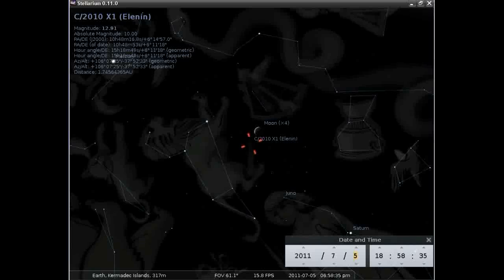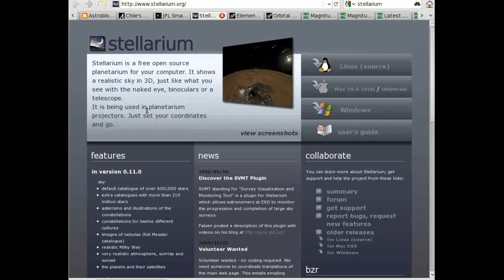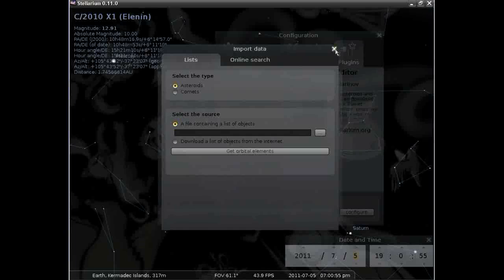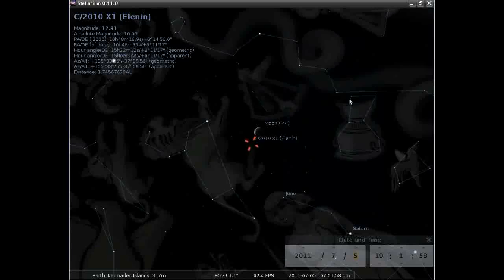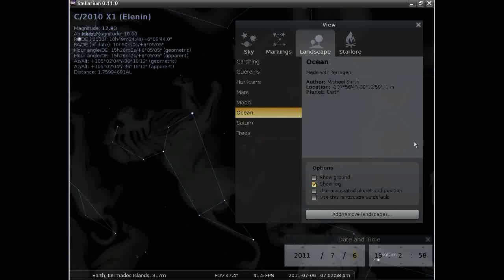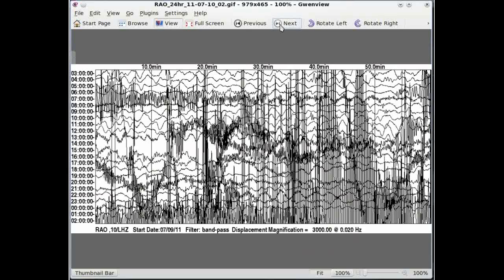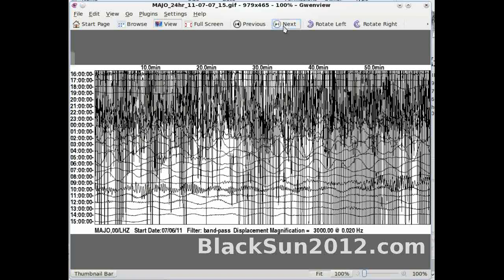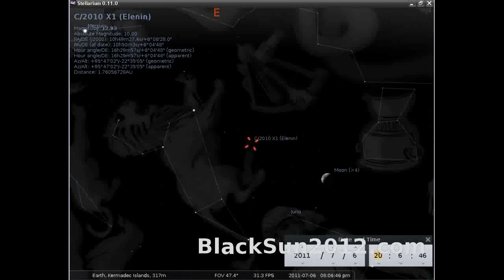Comet Elenin Moon Alignment and Kermadec Islands Earthquake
Comet Elenin Aligns with the Moon!

According to the USGS United States Geological Survey, on July 7 at 7:03 am local time, there was a magnitude 7.9 earthquake, 500 miles North East of New Zealand near the Kermadec Islands.

They have already downgraded this earthquake to a magnitude 7.6, however as can be clearly seen from the USGS Live Internet Seismic Server page, this was a very big event that rocked the entire planet for 4 hours. Not as big as the March 11 earthquake off the coast of Japan which sent the global seismographs crazy for 4 days but still a very big quake.

Many people have suggested that both the magnitude 8.8 earthquake in Chile on February 28th 2010 and the magnitude 9.1 earthquake in Japan on March 11 this year, occurred when the Earth passed between Elenin and the Sun.

It may be just a coincidence that the Kermadec Islands earthquake occurred as the Moon passed between the Earth and comet C/2010 X1 Elenin.

Quite a feat for a dirty snowball. Of course Elenin is no ordinary comet and will turn any rational thinker into a coincidence theorist. From its discovery date to its name, its trajectory and apparent lack of a tale not to mention what appears to be a swirling spiraled coma. Elenin is no ordinary comet.

Yet at the same time there have been several large unnamed and unannounced comets smack into the Sun recently not to mention Earth's near miss with asteroid 2011 MD on June 27 which was followed by the evacuation of the International Space Station the following day due to unidentified space junk...

Perhaps the next Earth Moon Elenin alignment should be added to everyone Elenin time-lines in case it coincides with yet another major earthquake.

IAU Minor Planet Center
Orbital Elements: MPC format including Elements and Ephemeris for C/2010 X1 (Elenin)

USGS Latest Earthquakes in the World - Past 7 days